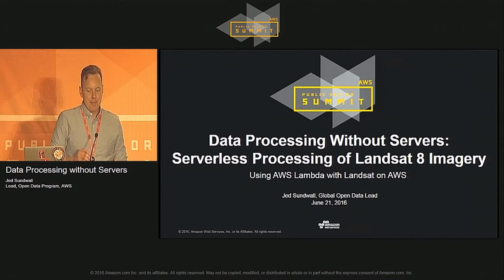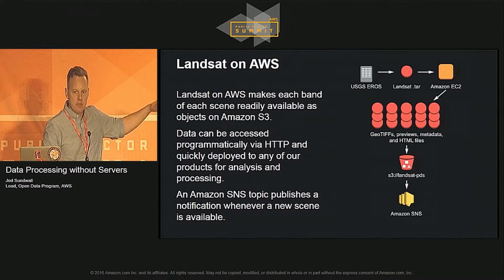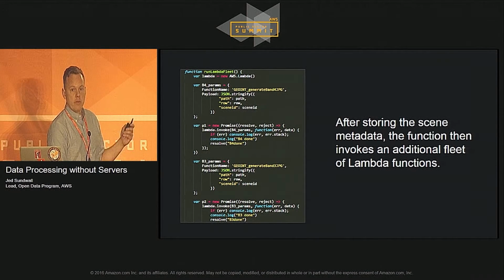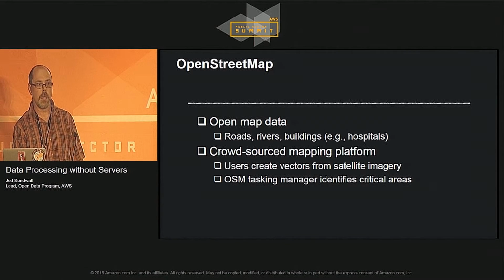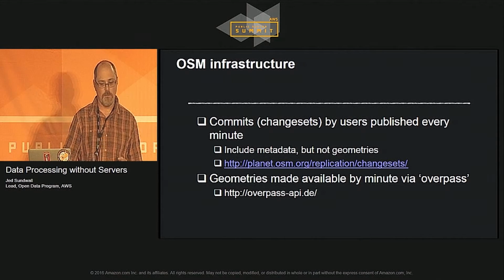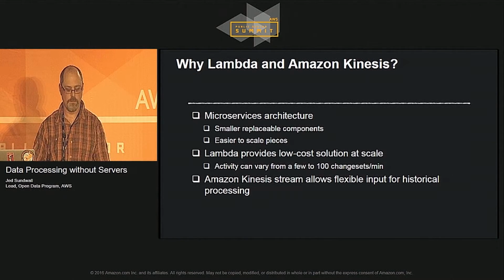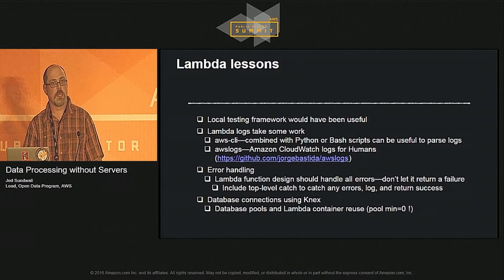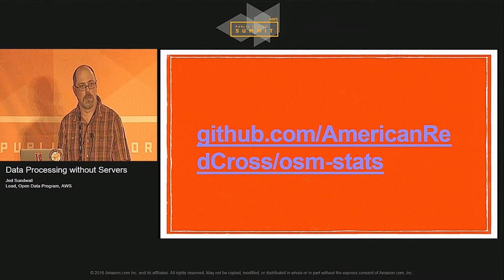Data Processing without Servers | AWS Public Sector Summit 2016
Process your data immediately after ingest or upload without needing to manage or maintain infrastructure while achieving cost-optimized scaling that avoids idle compute. Come learn about how AWS Lambda can be used to process sensor data as it is produced in real-time.This session will feature two demos. The first will show how to use AWS Lambda to automatically process Landsat satellite imagery as it is produced. Development Seed will then introduce how they process geospatial OpenStreetMap data as it is created in real-time by contributors around the world. AWS Lambda provides a low-cost and efficient solution for Development Seed by scaling from little activity to thousands of commits per hour during sponsored "mapathons."